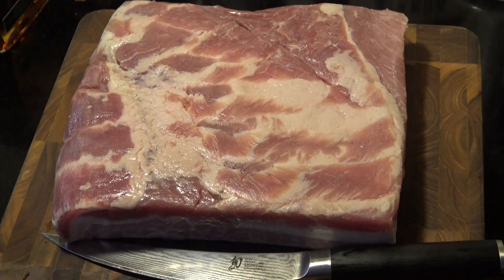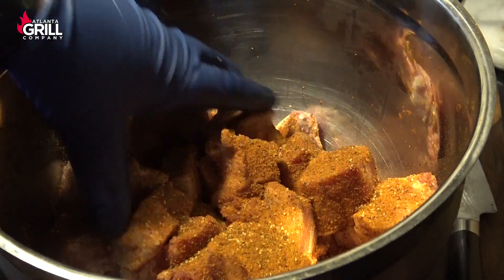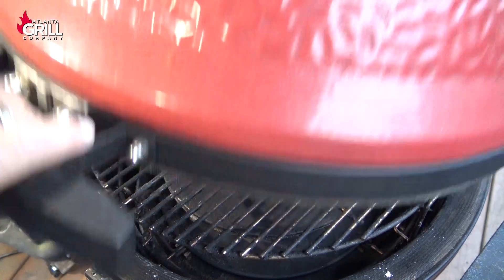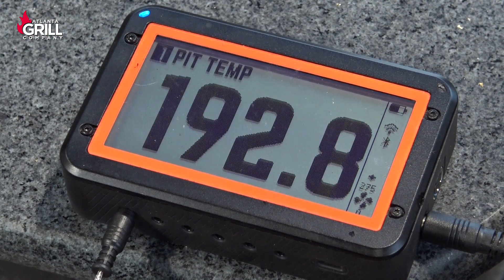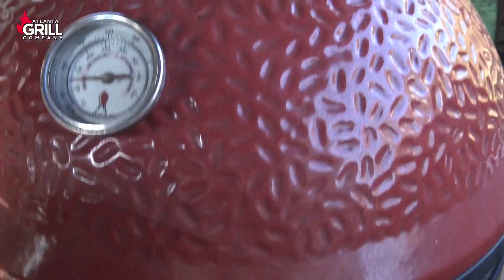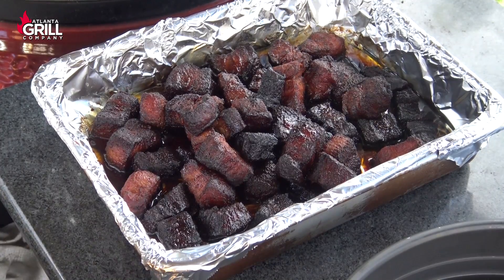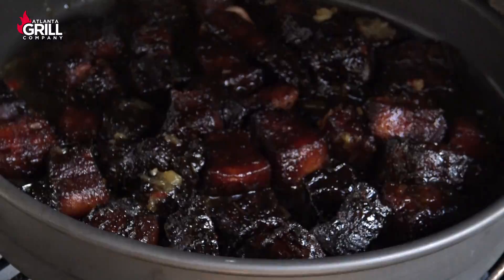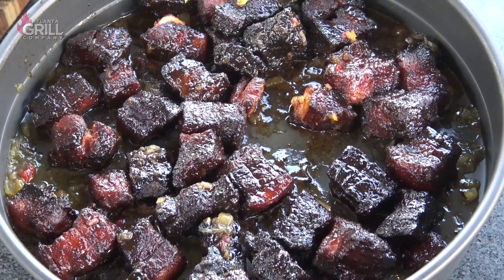Pineapple Habanero Pork Belly Burnt Ends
I had some pork belly I needed to use, so I pulled up one of Malcom Reed's pork belly burnt ends videos and decided to do a Man Cave / Atlanta Grill Company twist on the whole project by making a glaze from Atlanta Grill Company's Roasted Pineapple Habanero sauce. You can't go wrong with fruit and pork...